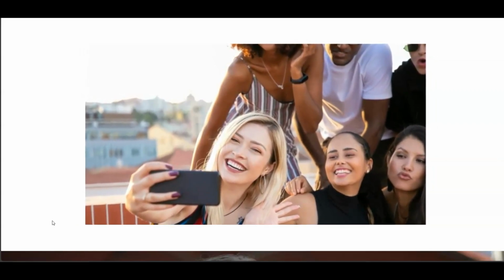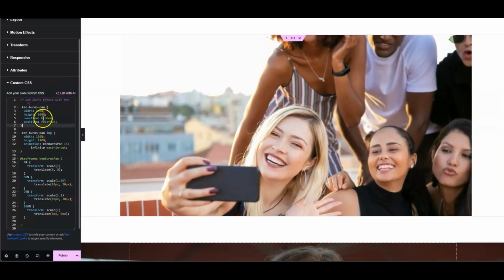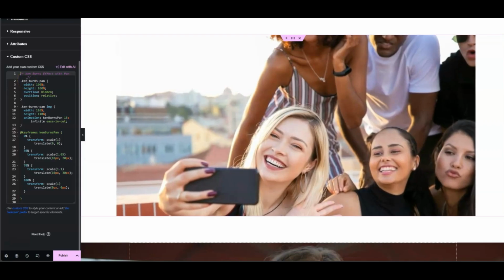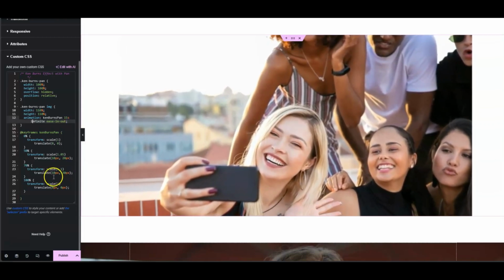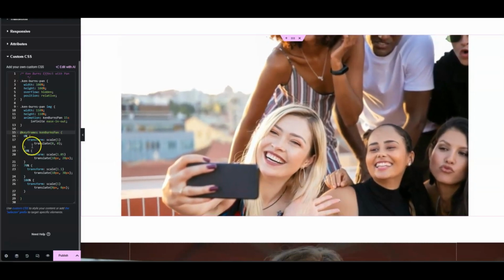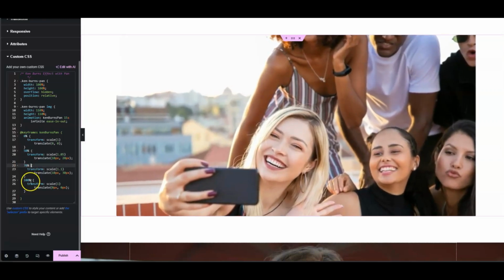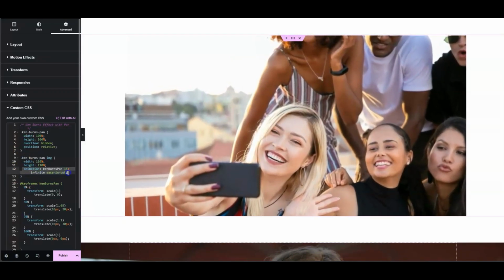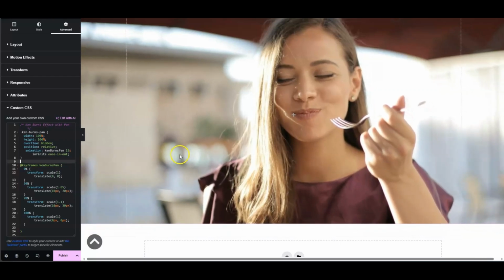Easy Elementor Pro Zoom Pan Animation | WordPress tutorial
This video goes over an easy way to create a zoom pan animation using Elementor pro

/* Ken Burns Effect with Pan */

.ken-burns-pan {
  width: 100%;
  height: 100%;
  overflow: hidden;
  position: relative;

.ken-burns-pan img {
  width: 110%;
  height: 110%;
  animation: kenBurnsPan 15s infinite ease-in-out;

@keyframes kenBurnsPan {
  0% {
    transform: scale(1) translate(0, 0);
  50% {
    transform: scale(1.05) translate(10px, 20px);
  70% {
    transform: scale(1.1) translate(10px, 30px);
  100% {
    transform: scale(1) translate(0px, 0px);

.ken-burns-pan {
  width: 100%;
  height: 100%;
  overflow: hidden;
  position: relative;

@keyframes kenBurnsPan {
  0% {